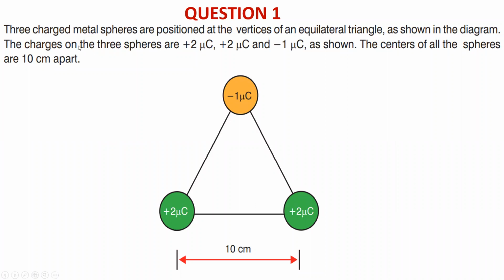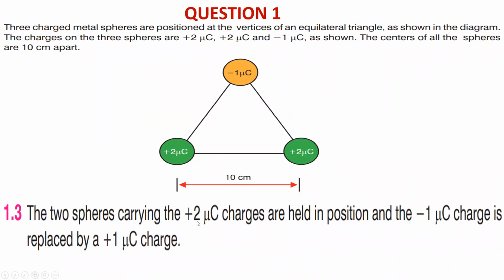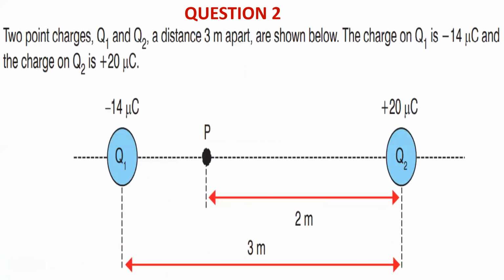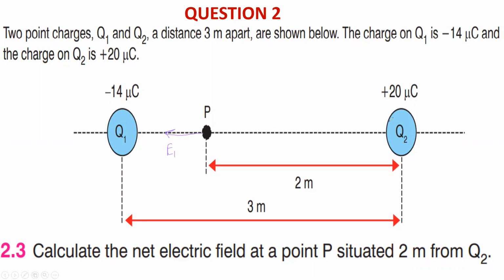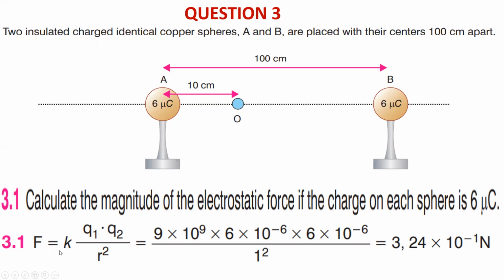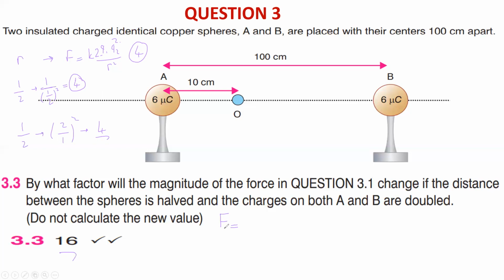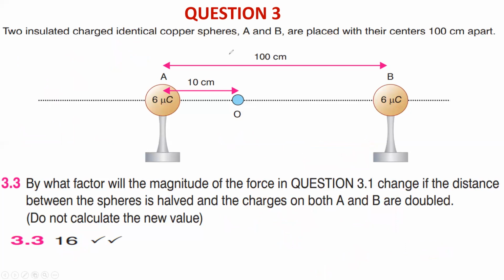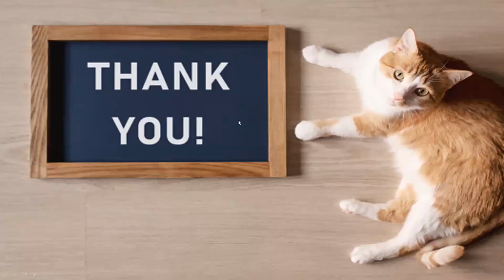Gr 11 Physics Electrostatics Final Exam Revision Questions & Answers 5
Gr 11 Physics  Electrostatics Final Exam Revision Questions & Answers 5 Discover valuable educational resources that can enrich your learning journey through the following links.